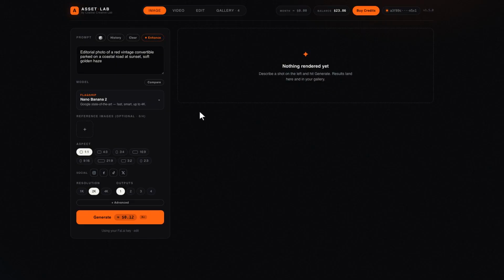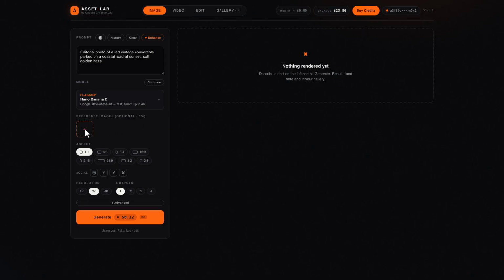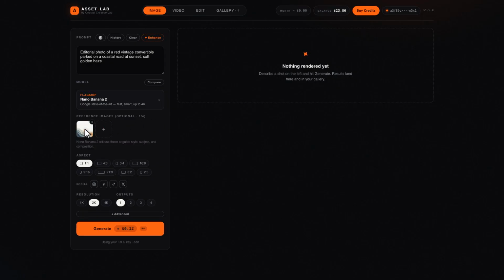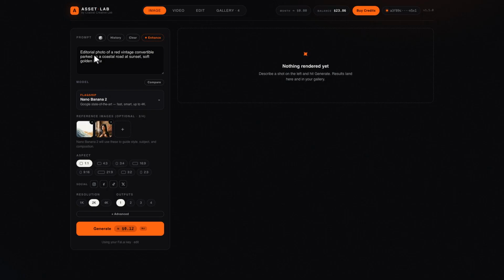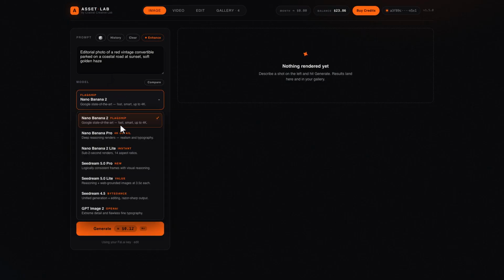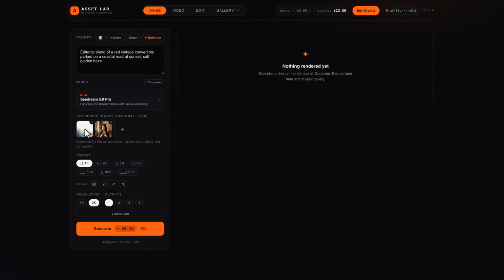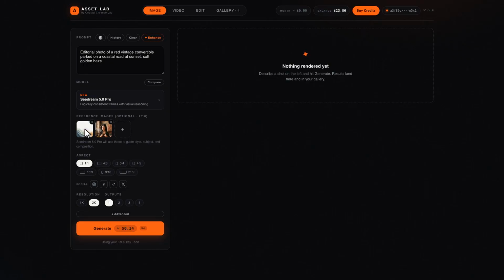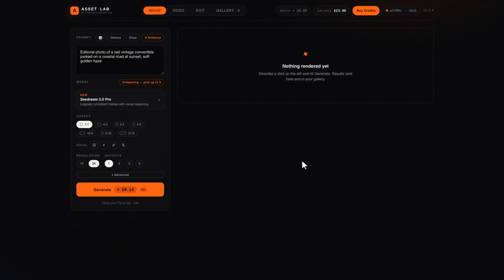How to Use Reference Images in Asset Lab — Style & Faces (Lesson 5)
Asset Lab puts every top AI image and video model in one Mac app — your own fal.ai key, raw model prices, no subscription.

Some things are easier to show than to describe. Drop a reference image into Asset
Lab and the model reads it — match a palette across a set, keep a product on model,
or hold a character's face steady shot to shot. Where the control lives, how many
images each model takes, what it costs, and the one mode it doesn't mix with.

⏱ Chapters
0:00 Show it, don't describe it
0:22 Adding your first reference
0:29 Two references — style plus subject
0:42 Your prompt still leads
0:50 Limits, routing & cost by model
1:16 What to use them for — and the Compare rule

🧪 Asset Lab — one app, every top AI model, your own fal.ai key, pay only for
what you render. No subscription.

Asset Lab by Coastal Creative Lab · notarized macOS app for Apple Silicon